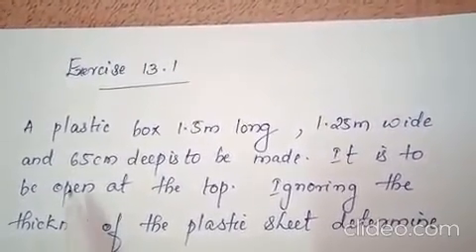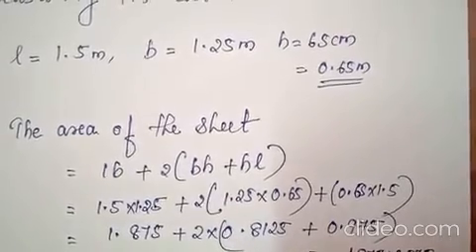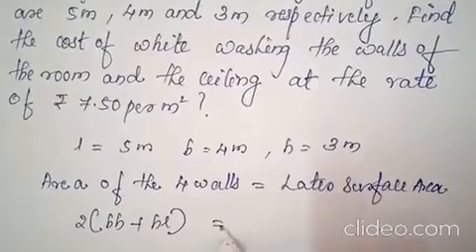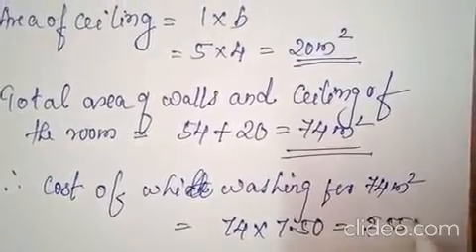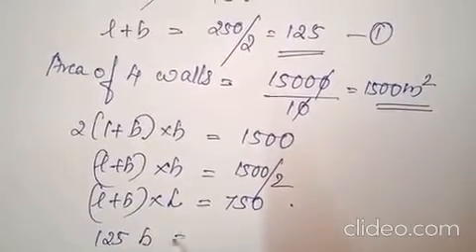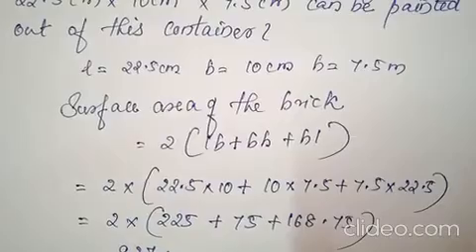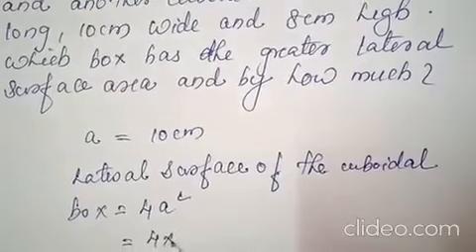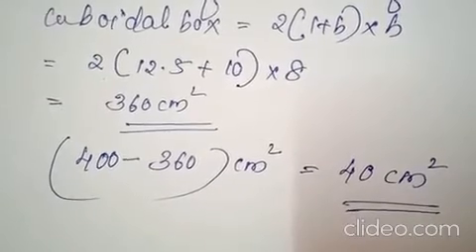SURFACE AREA AND VOLUME CLASS 9 - EXERCISE 13.1 // CBSE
If you have any doubts, please let me know it in the comments~!!! :"))) :"DDD